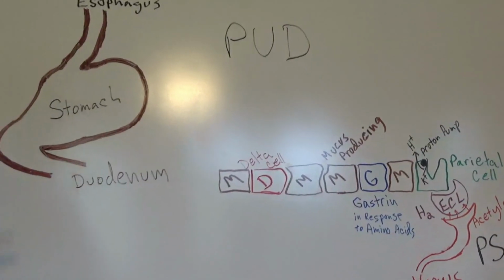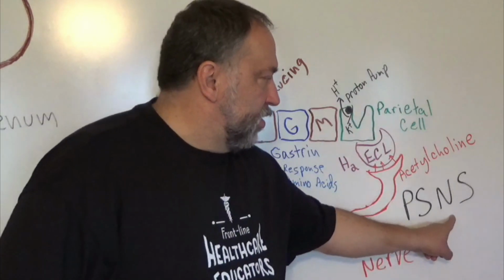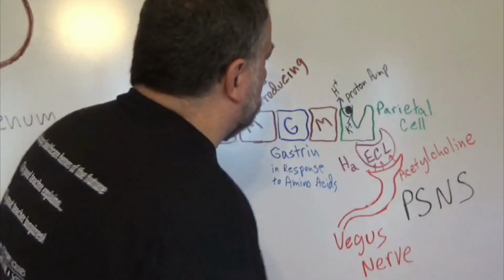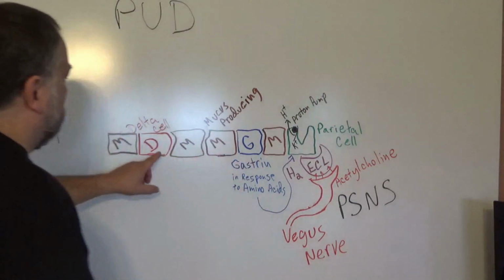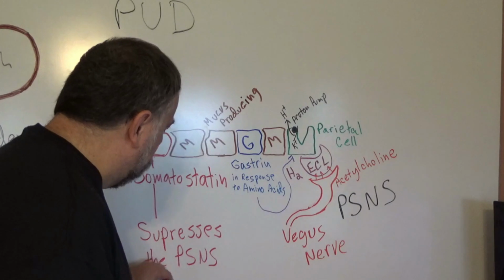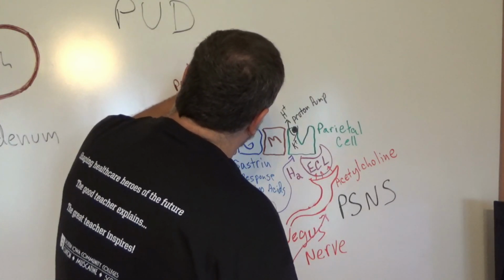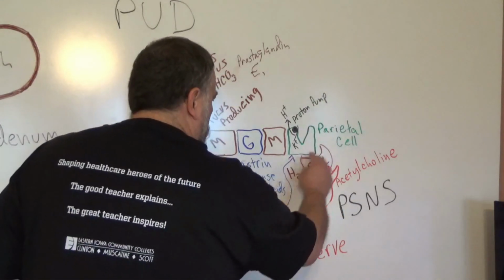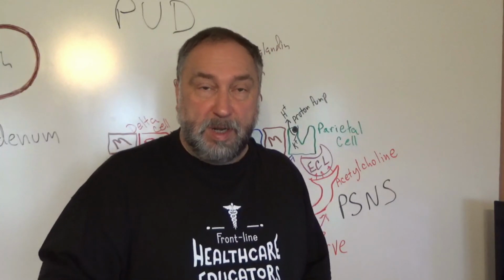GI Physiology and PUD